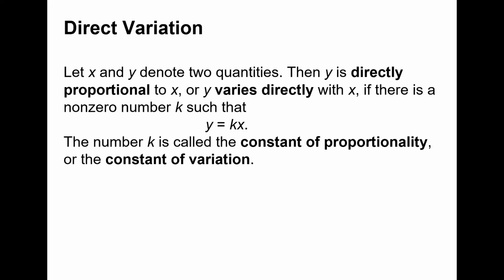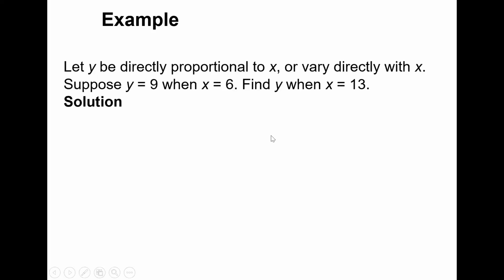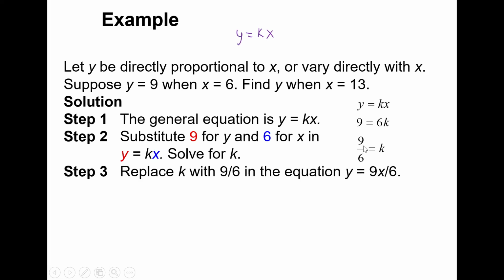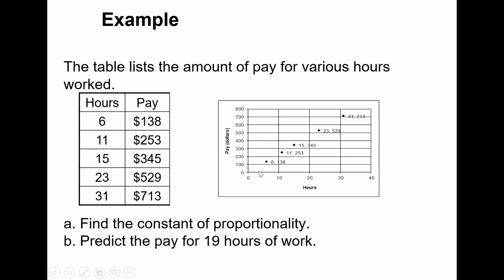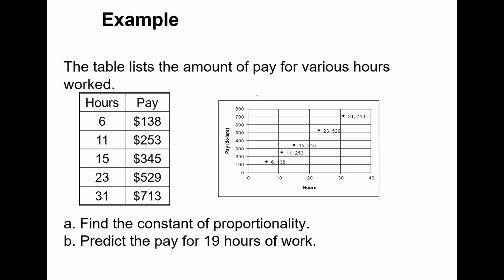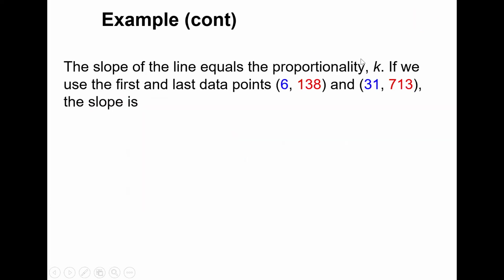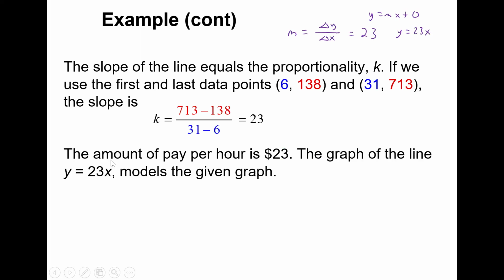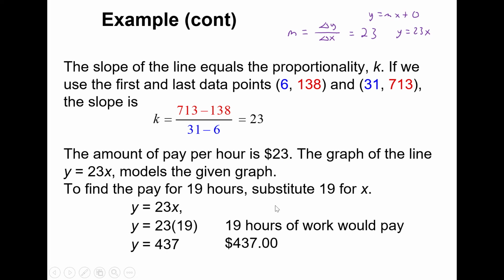Section 7.7 Pt II